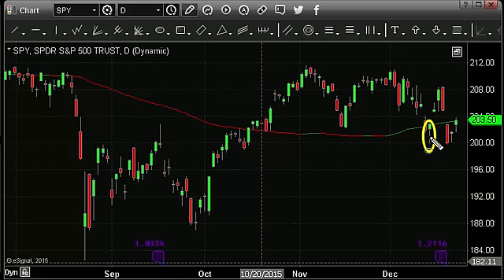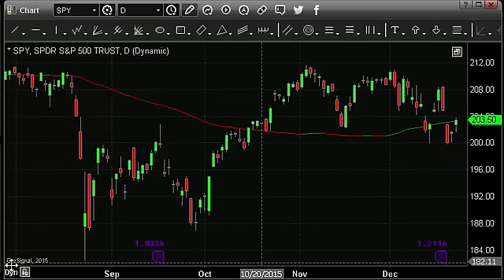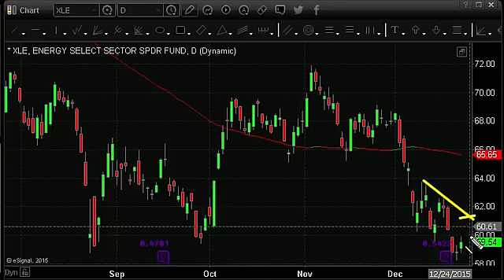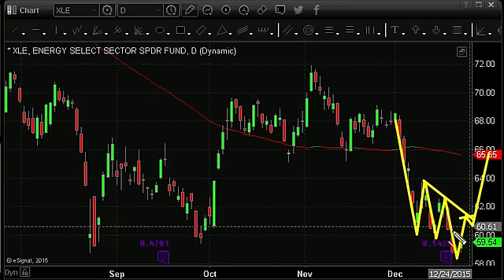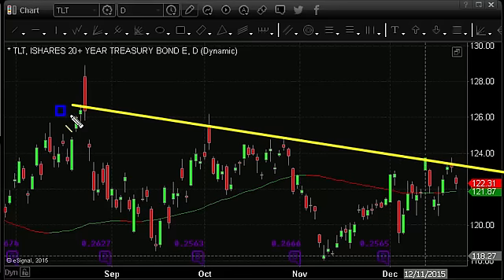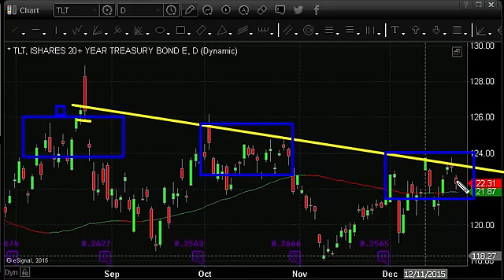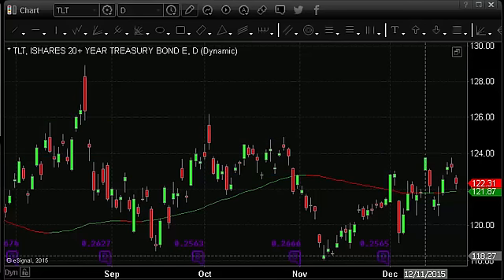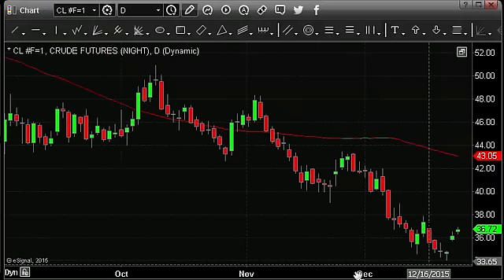Santa Rally Trade And Market Forecast - Profit with Us!